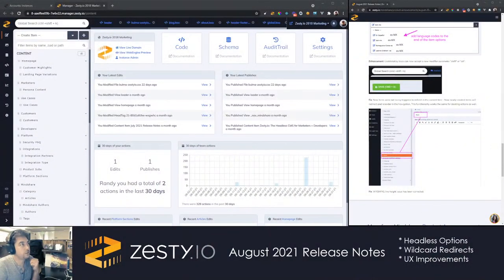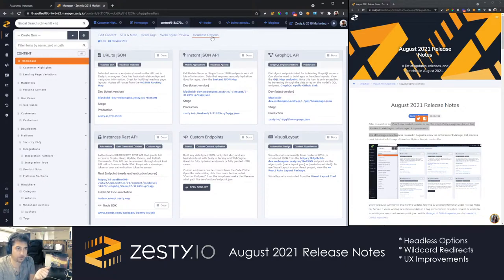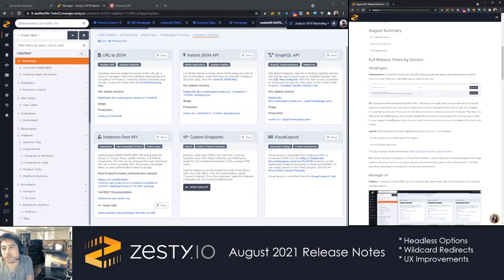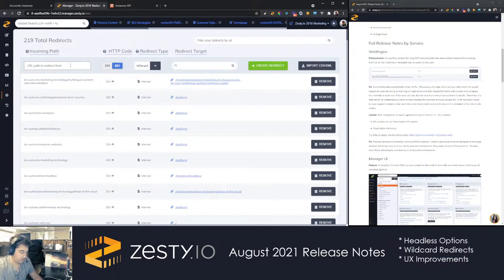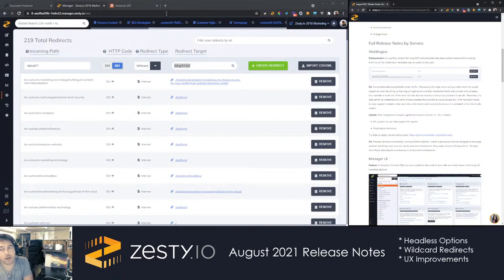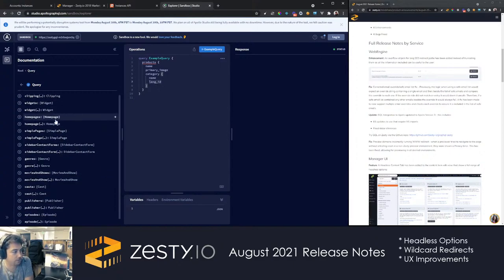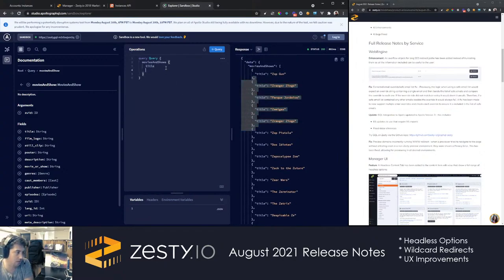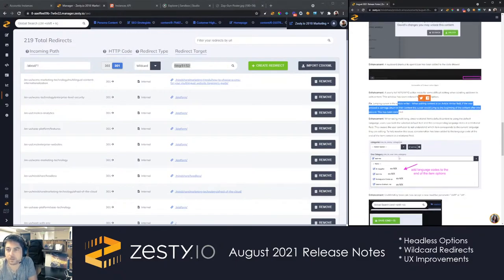Zesty.io August 2021 Release notes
Join us as we walk through all of the new releases in Zesty.io for August!

0:00 Intro
1:40 Intro
2:00 Headless Options
3:48 Headless Options — Documentation Links
4:10 Redirects
4:40 External Redirects
4:54 Wildcard Redirects
6:20 GraphQL Package
9:28 UX Updates